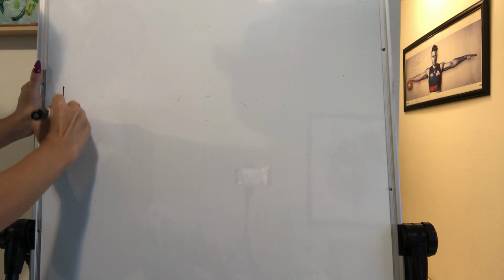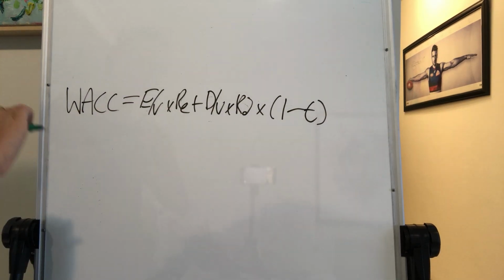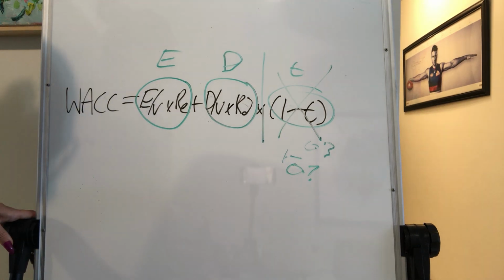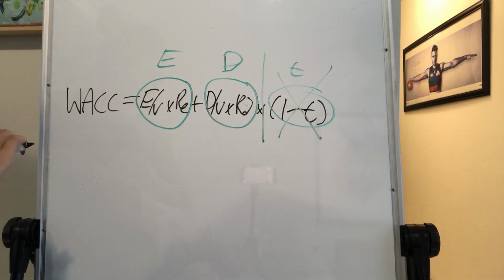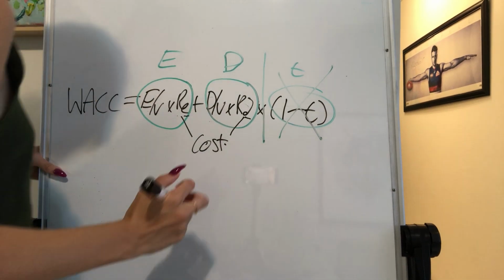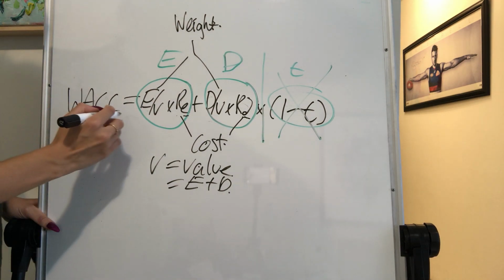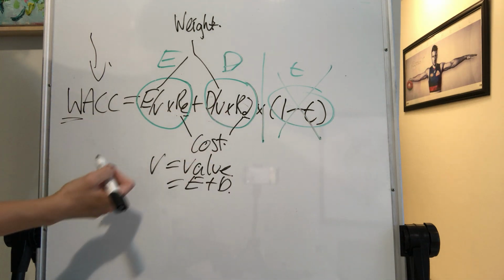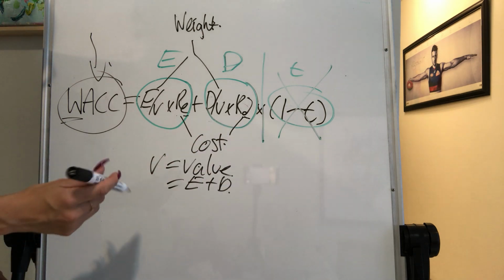FIN20014 - WACC Formula Walk Through